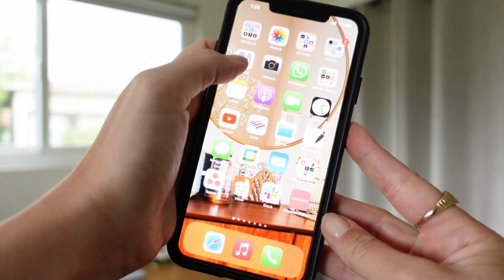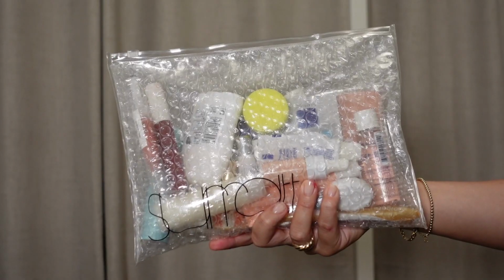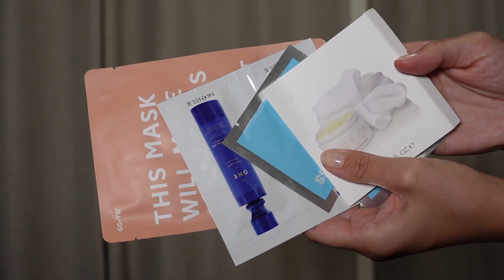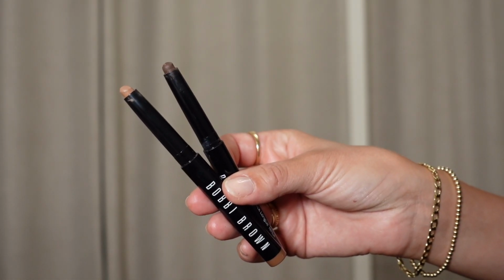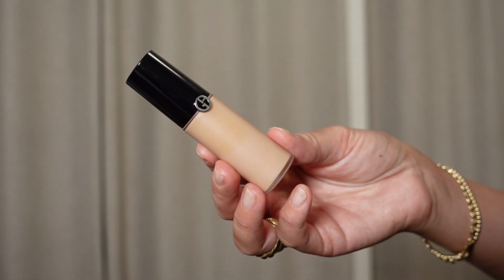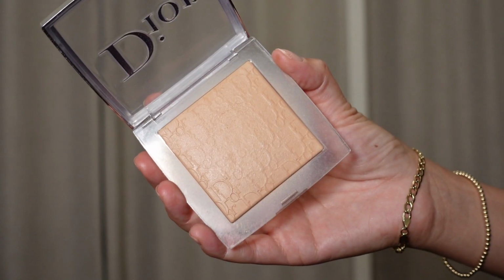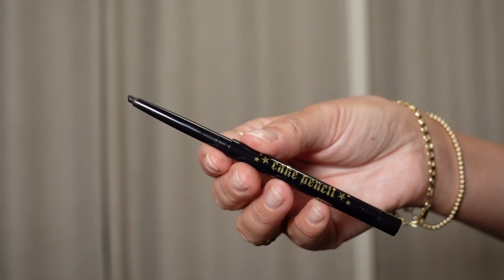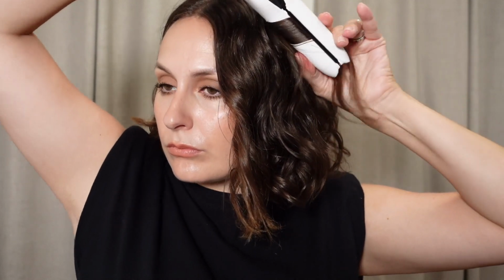Packing For New York Beauty Edition (For carry On Only)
This week i'm in New York City, one of my favourite places! I thought i'd show you what i'm packing for 5 days in the big apple, and what makes the beauty edit when it comes to traveling hand luggage only.